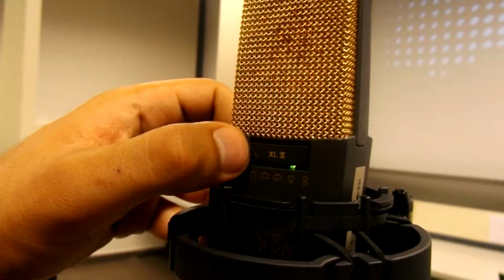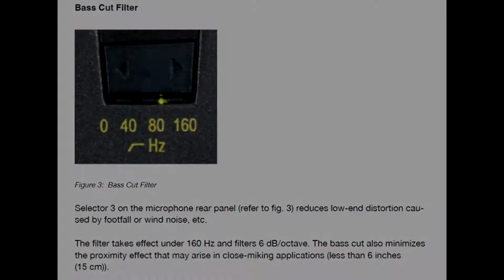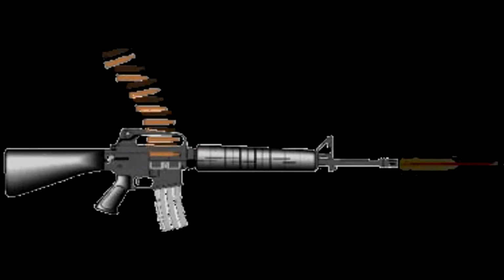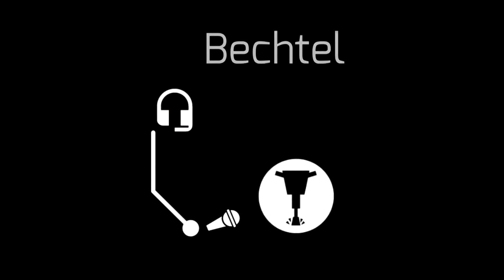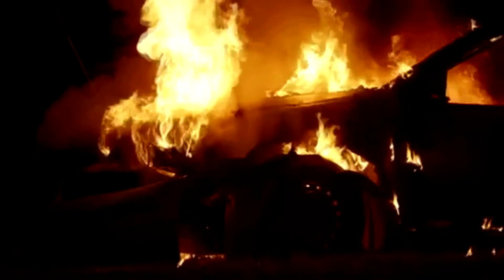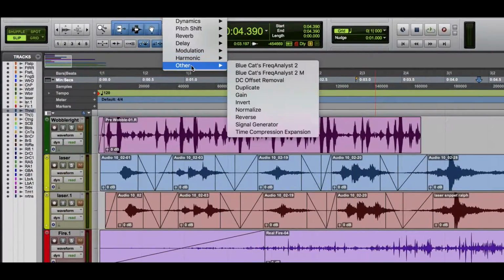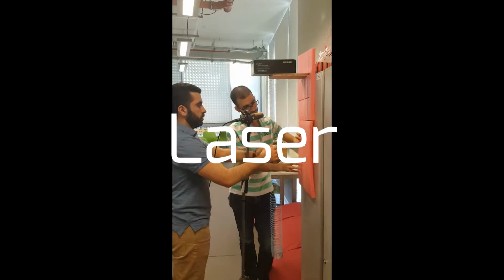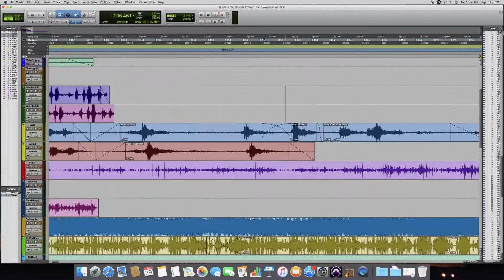Foley sounds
A video made with the Help of
Bilal Ghader
Joey Haddad
Ralph Sarkis